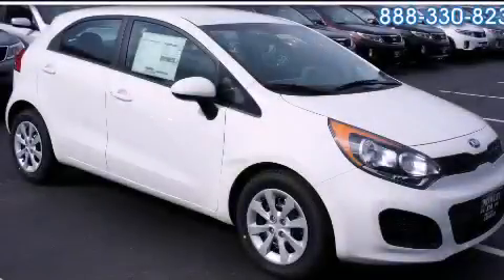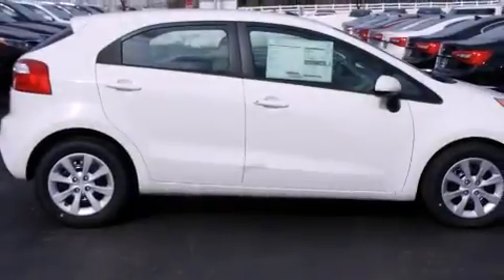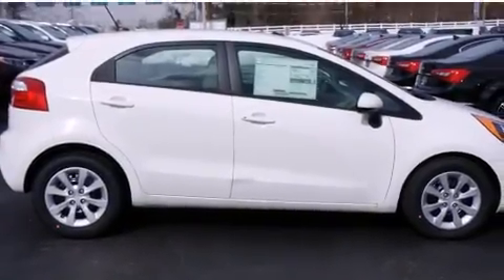2014 Kia Rio5 Bristol CT 06010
We've been honored to serve the Bristol CT area , we promise that your experience at our dealership will exceed your expectations ! Year : 2014 Make : Kia Model : Rio5 Engine : 1.6L 4 Cyl. Fuel Injected Trans . : 6-Speed Automatic Exterior : Clear White Miles : 5 Crowley Kia 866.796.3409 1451 Farmington Ave Bristol , CT 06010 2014 Kia Rio5 Bristol CT